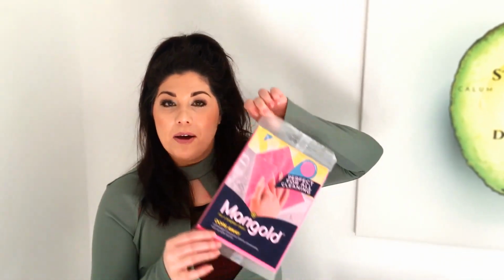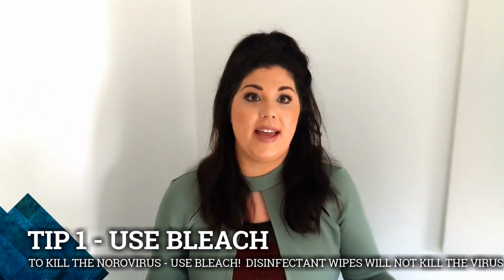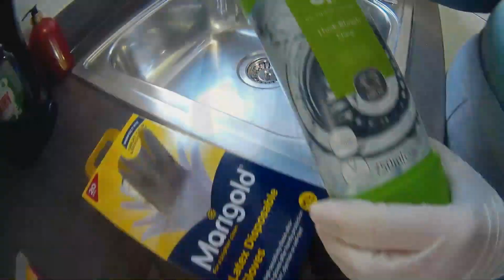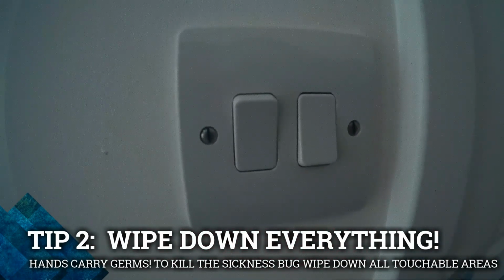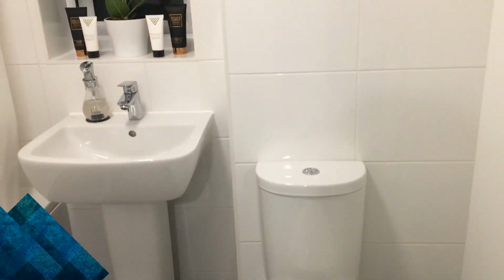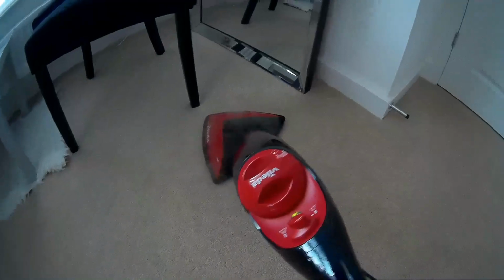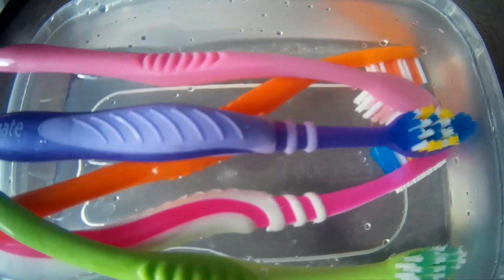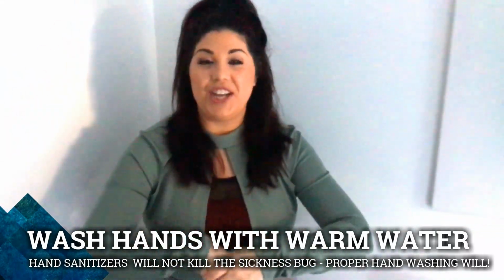Getting Rid Of Bugs/Germs/Virus In Your Home - Protect & Disinfect The Home From Germs!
So this week, the Hayley's Help home has been hit with a sickness bug!! Every one of us bar my Husband has been vomiting and I wanted to share with all my lovely Hayley's helpers some of my five top tips to get rid of a sickness bug in your home.

Update, this method may also help you if you have been worrying about how to keep the Covid-19 Coronavirus at bay in your home

Hayley As Seen On Channel 4 -
Obsessive Compulsive Cleaners Season 1- 7